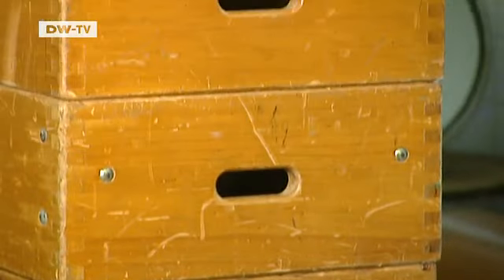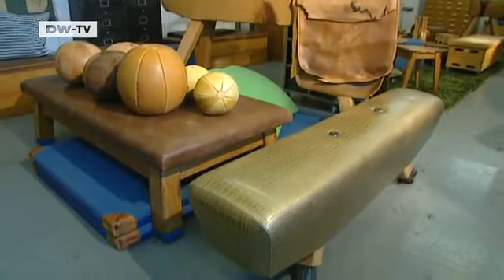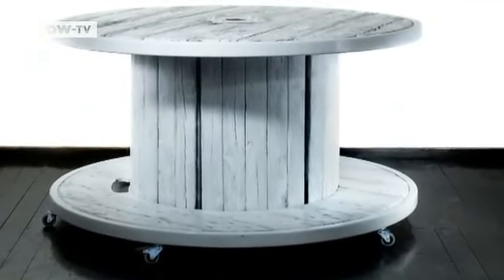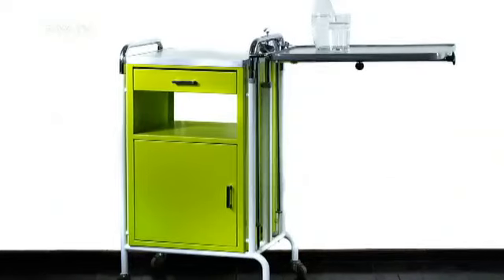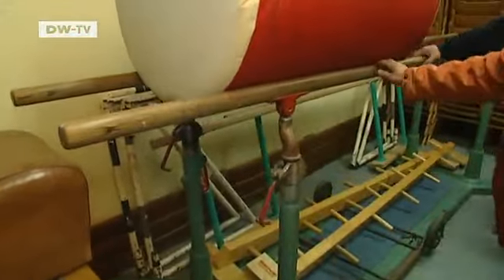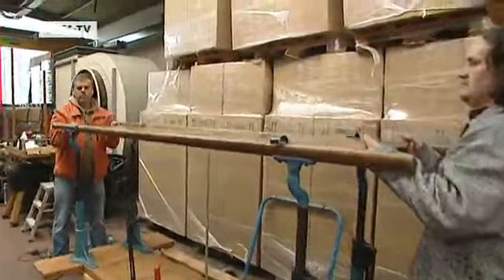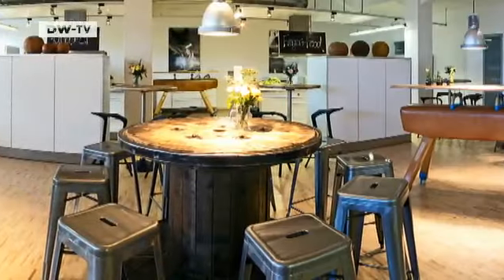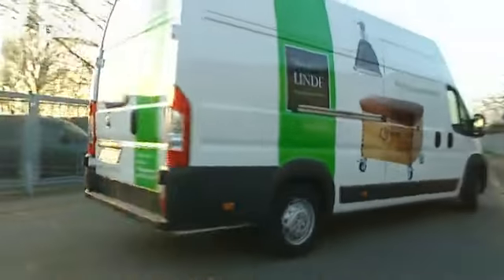Furniture from Sports Equipment | euromaxx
German designer Andreas Gröbel has found a unique source of inspiration for his furniture creations: old gymnastics equipment. Interest in his recycled furniture spiked after it was featured in a number of design blogs.